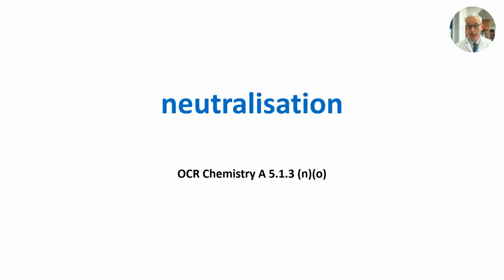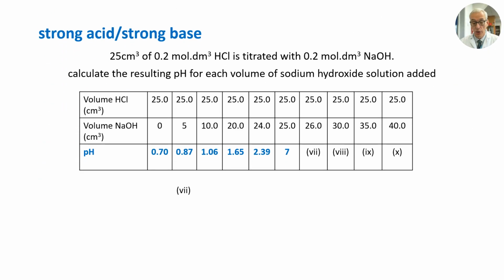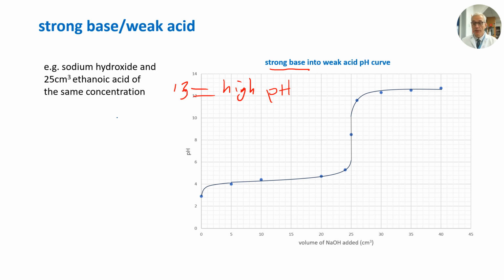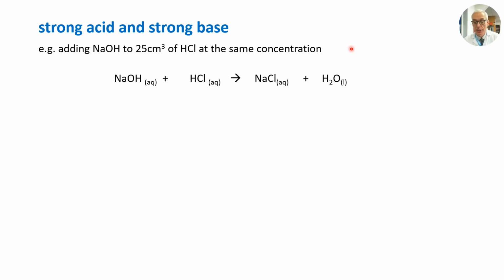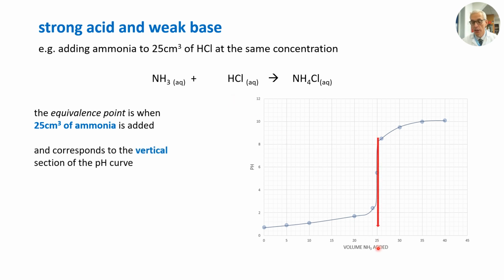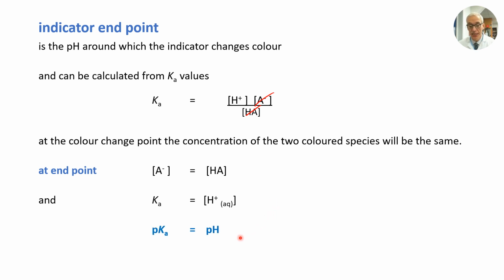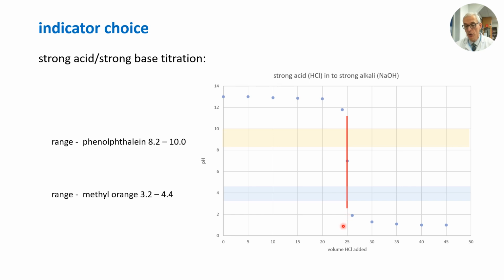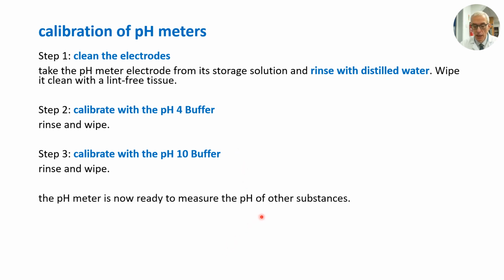neutralisation | A Level Chemistry OCR A 5.1.3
A Level Chemistry lesson, explaining the ideas of OCR Chemistry A 5.1.3 neutralisation, simply and clearly. For use as flipped learning, self-study and revision. Successful as differentiated learning in class. Key moments:

00:07- titration pH curves
14:35- equivalence point
22:58- indicator theory
30:32- indicator choice
37:02- using a pH meter